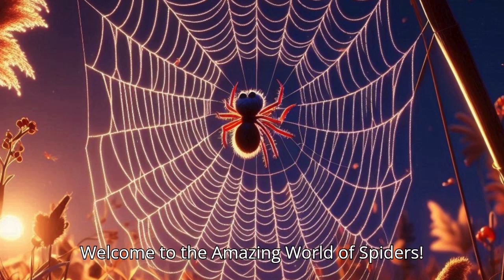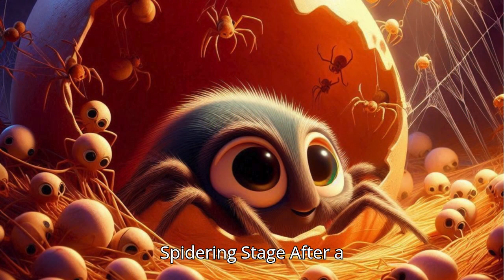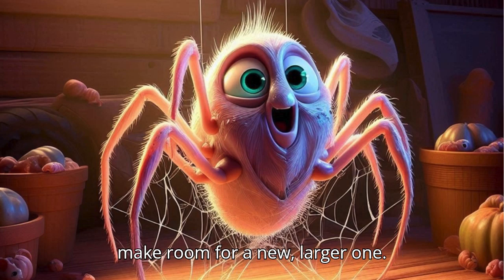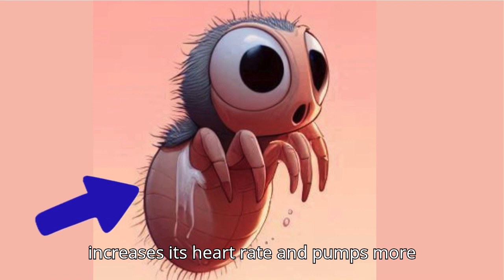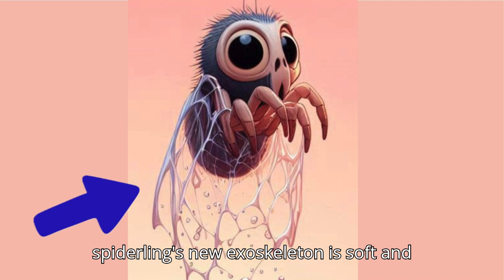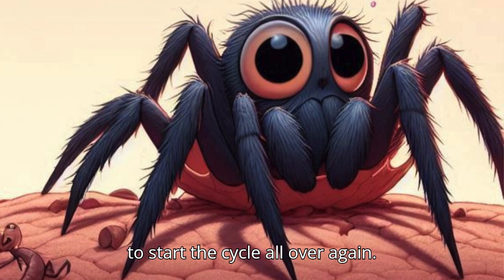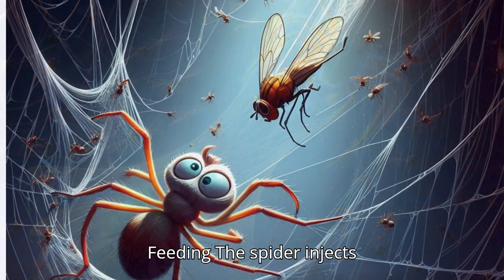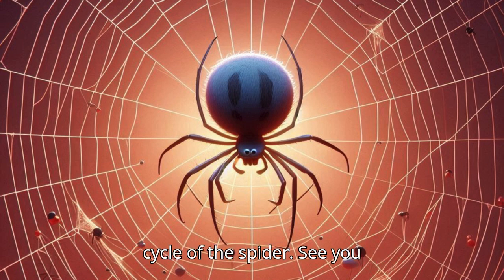The Lifecycle of a spider